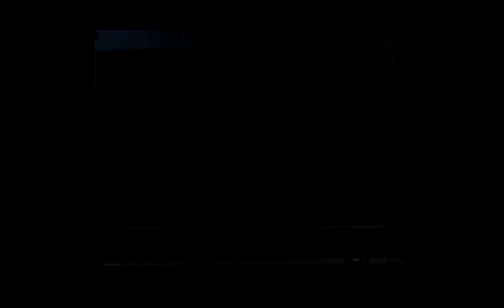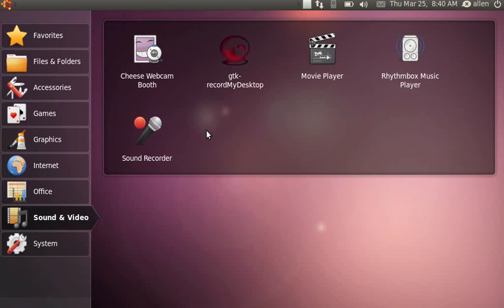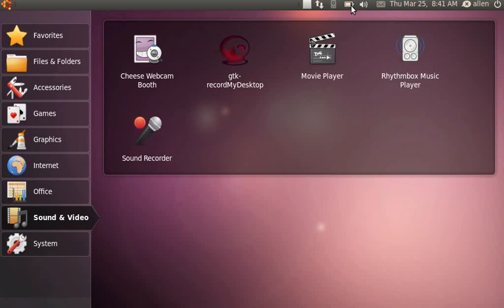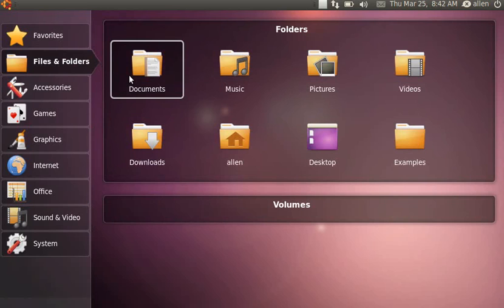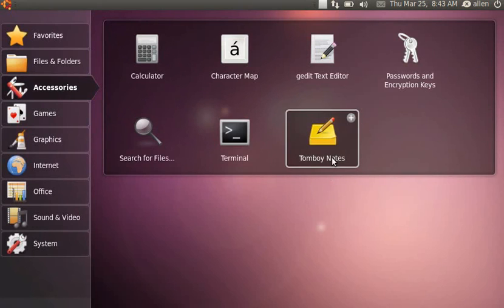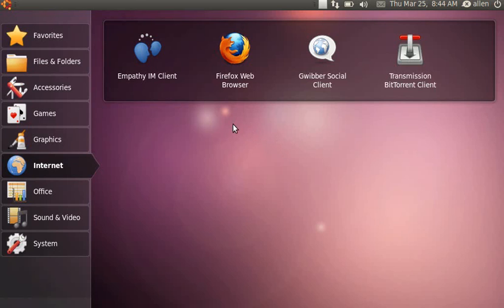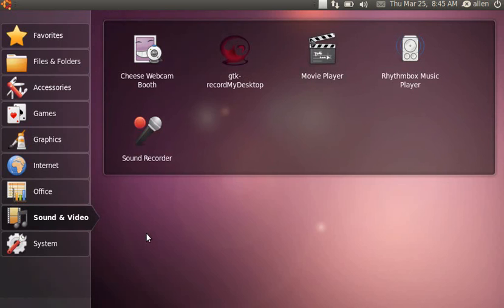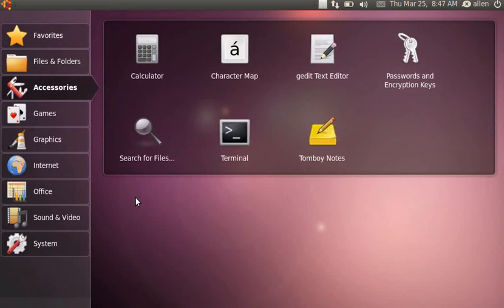Ubuntu Lucid Lynx 10.04 Beta 1 on an EeePC 900a Netbook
I installed the first beta of Ubuntu 10.4, Lucid Lynx on my EeePC 900A net book. This machine has 1 gig of ram, a 4gig SD hard drive, and an atom processor. The installation went flawlessly. The 1st 2 minutes of the video was taken with a digital camera. The final 5 minutes or so was done with gtk recordmydesktop which I installed on the EeePC.